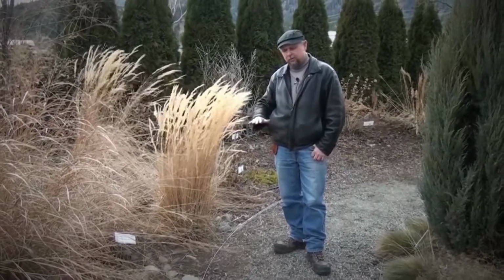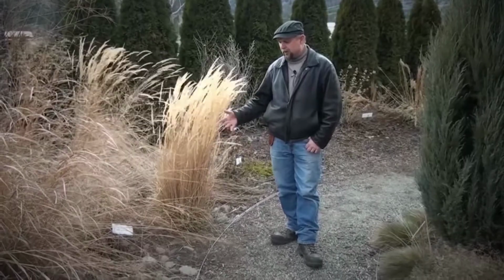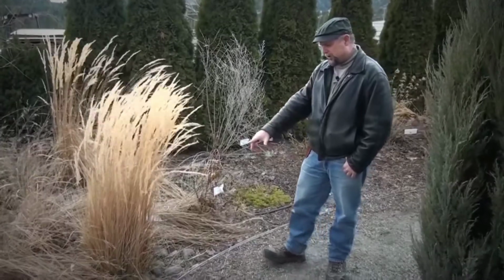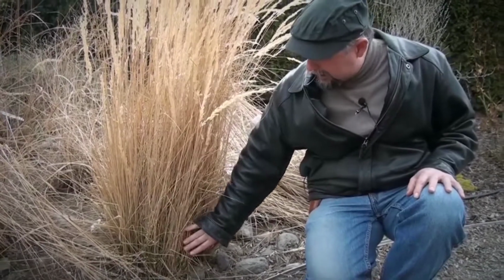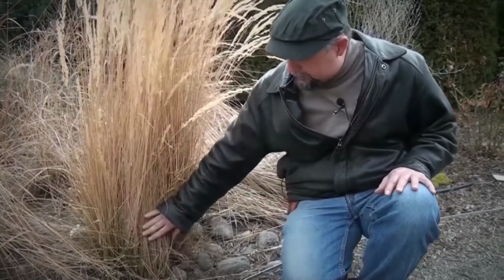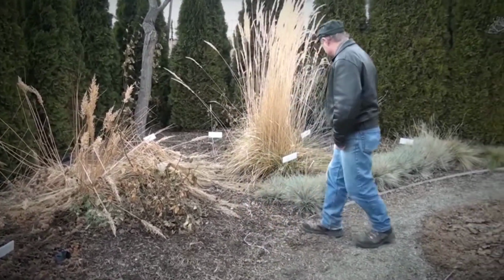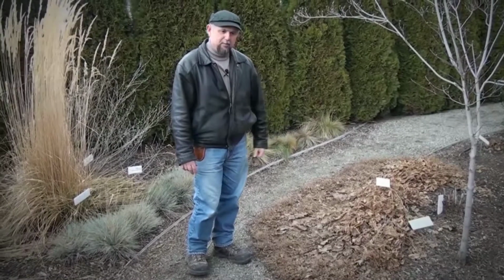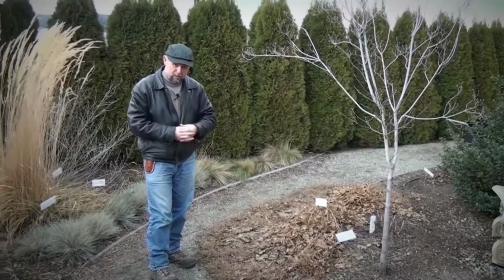Early Spring Gardening Tips!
Ken Salvail talks about early spring gardening in this short video. He explanes how to cut back grasses and deal with other timely issues.

Remember to listen to Ken Salvail and Don Burnett Saturday mornings on the AM1150 Garden Show at 8am pst